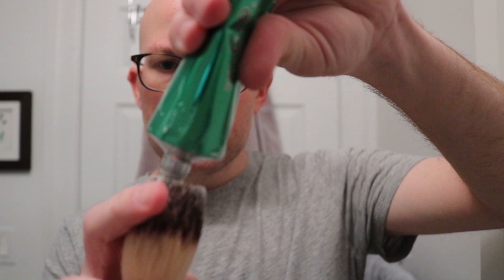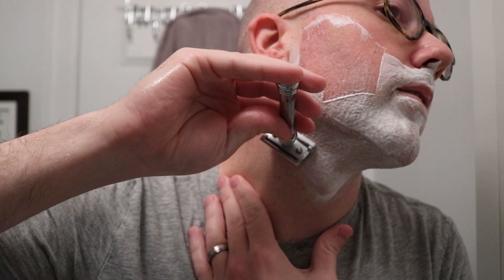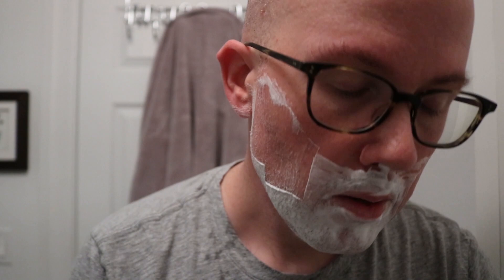C.O. Bigelow Shave Cream Review: Worth The Money? | Tools of Men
In this review, I will share my thoughts on the C.O. Bigelow Premium Shave Cream.  Find out if this Proraso-clone delivers a great shave experience.

References in the video:

Full review of C.O. Bigelow Premium Shave Cream

Important sections of the video:
0:00 - Intro
0:06 - Loading Synthetic Shaving Brush
0:29 - Applying Lather (1st Time)
2:14 - Shaving with Safety Razor (1st Pass)
4:16 - Review of First Pass
5:08 - Applying Lather (2nd Time)
6:05 - Shaving with Safety Razor (2nd Pass)
7:54 - Review of Second Pass
8:37 - Final Assessment

Tools of Men was founded in 2015 with the mission of helping men improve upon both their daily grooming and style habits.  The inception of the site itself grew from the frustration to find detailed and real information online that is trusted and unbiased.  That's why we never accept paid reviews.